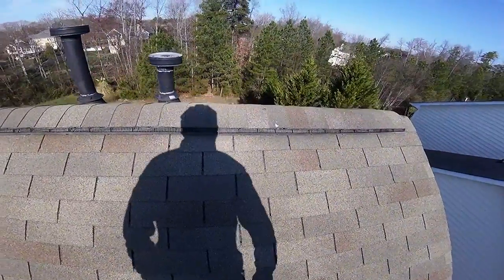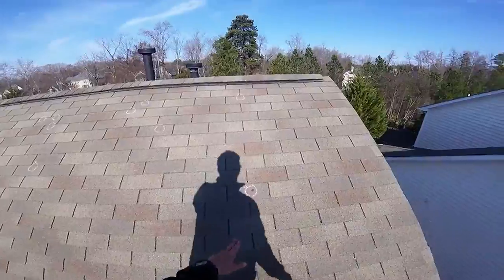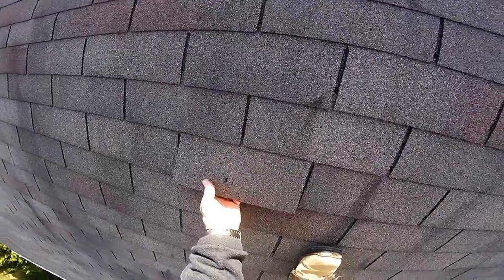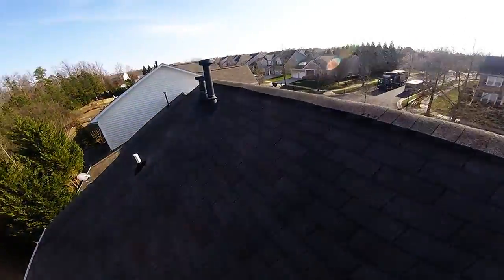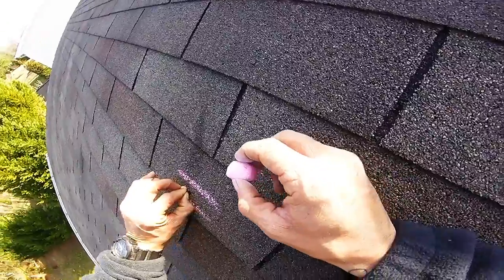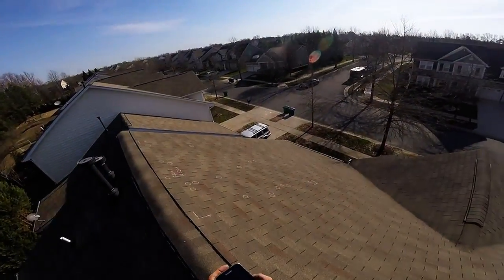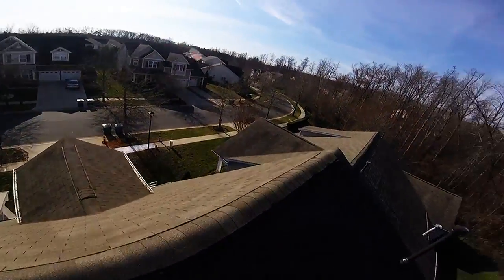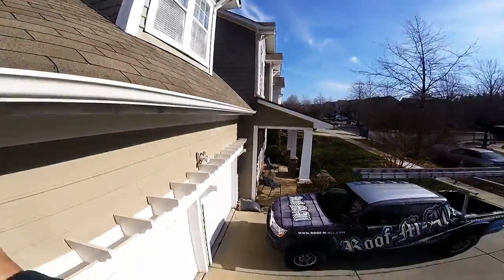Roof-M-All Inspection # 054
roof inspection for storm damage